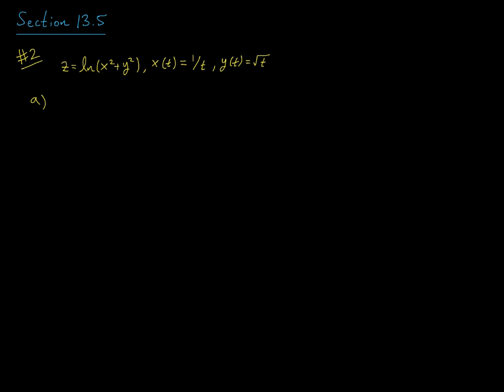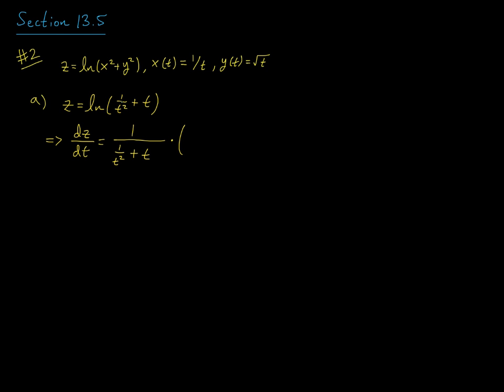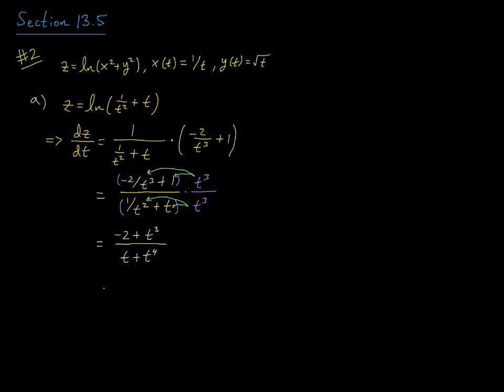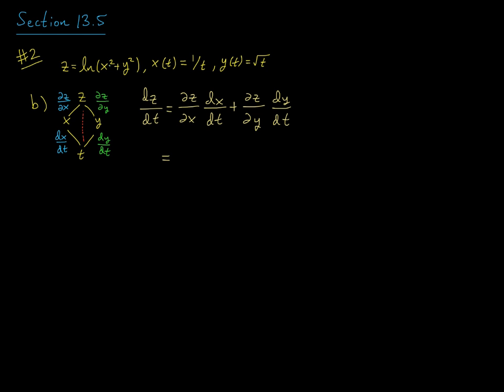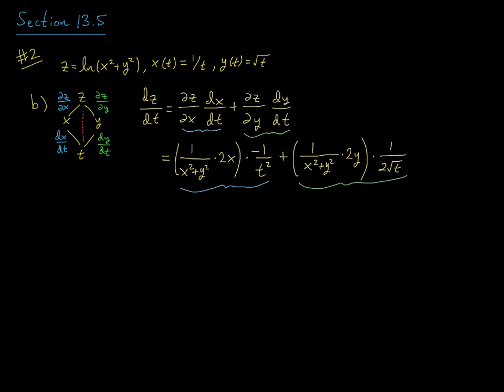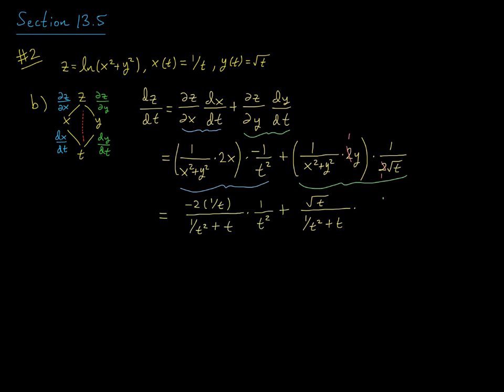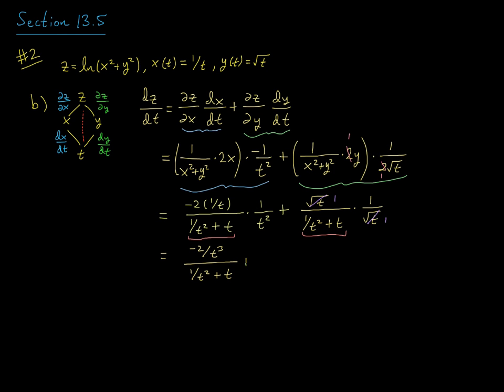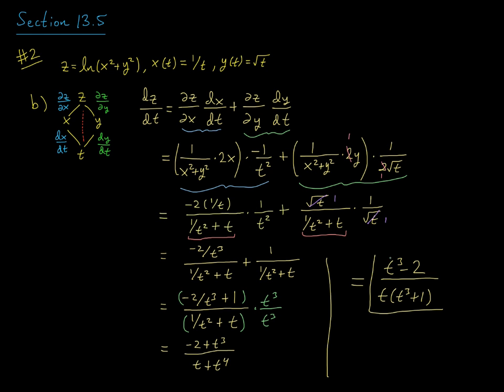The Chain Rule #2